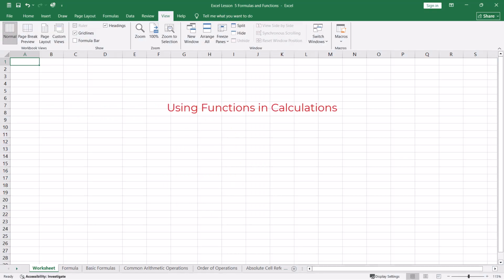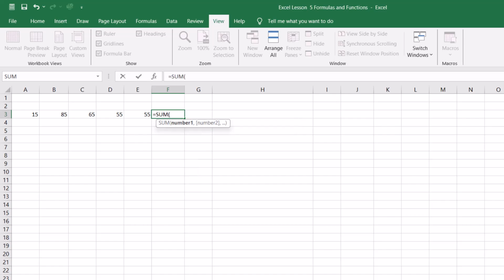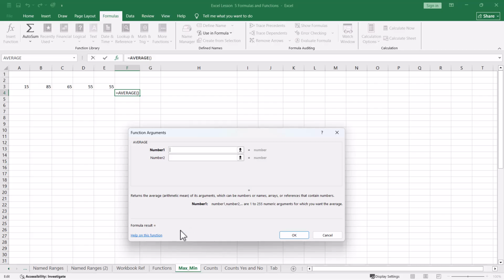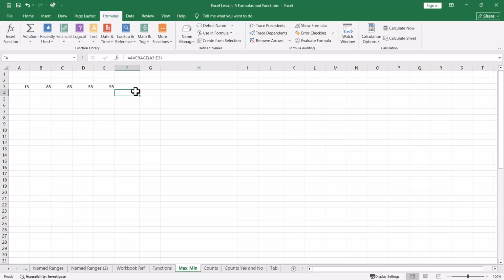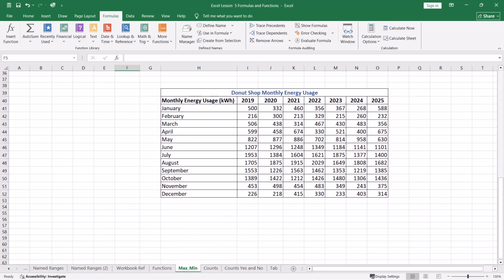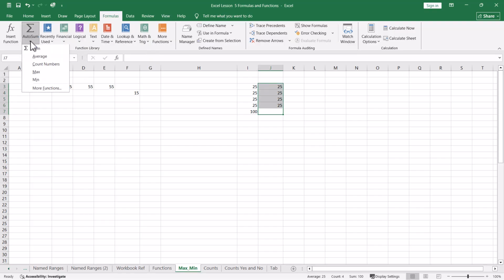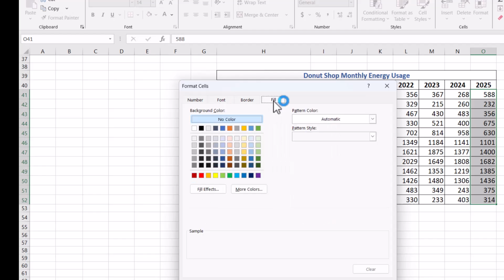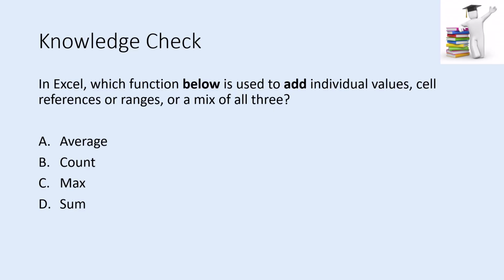Intermediate Excel Training Lesson 5 Module 3 – Introduction to Formulas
This module introduces the learner to an introduction to Excel formulas.  Discussions will be focused on the sum function, average function, min and max functions, today function and walk-through examples as well as the Function Library.

00:00 Introduction
00:48 Learning Objectives
01:13 Using Functions in Calculations
02:56 Sum Function
04:51 Function Without Arguments
05:35 Function Library
09:32 Insert Function Command
11:10 Max and Min Formulas
16:50 Auto Sum
18:30 Conditional Formatting Highlighting a Cell
23:00 Knowledge Check
25:20 What did we Learn?
25:49 End of Module 3